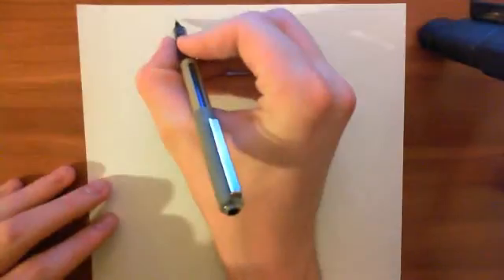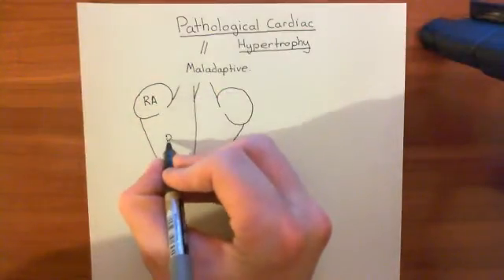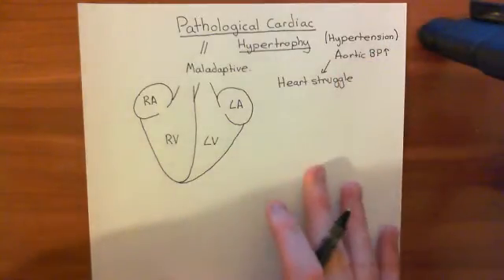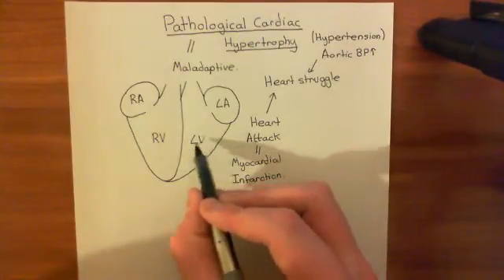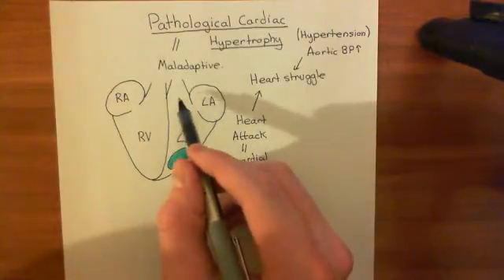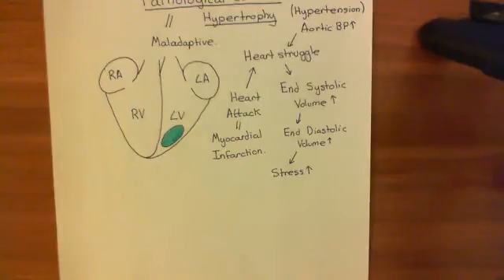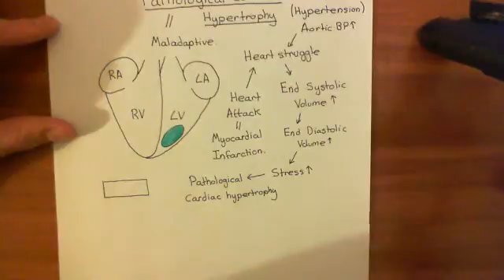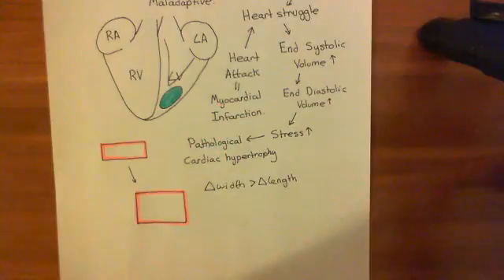Pathological Cardiac Hypertrophy Part 1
In this video we discuss the effect of pathological cardiac hypertrophy on a cardiomyocytes.